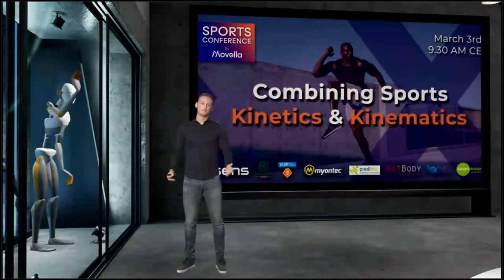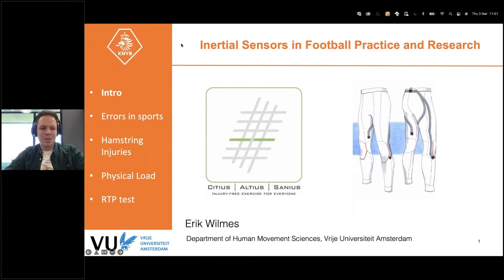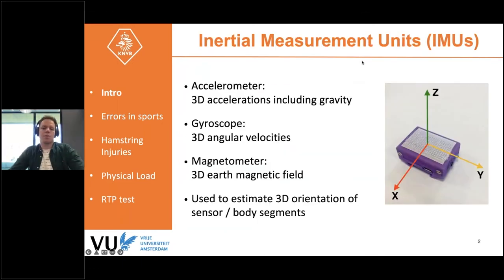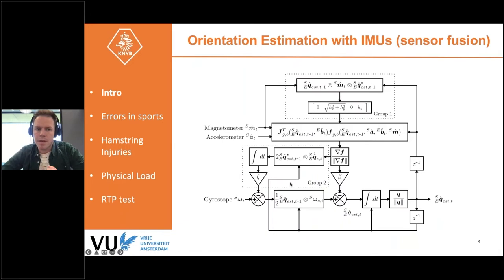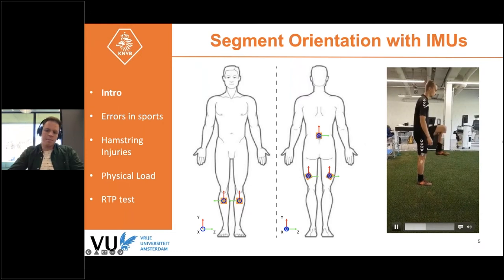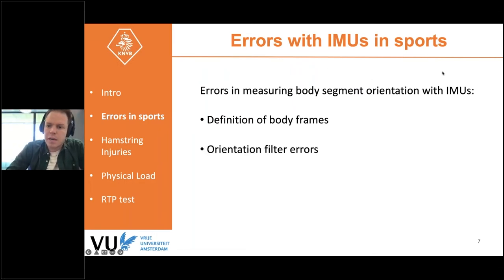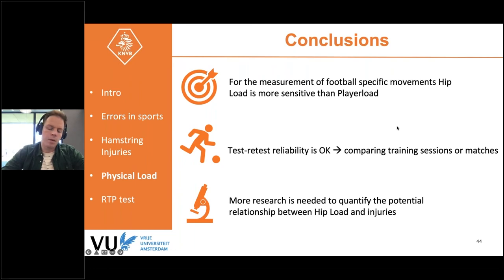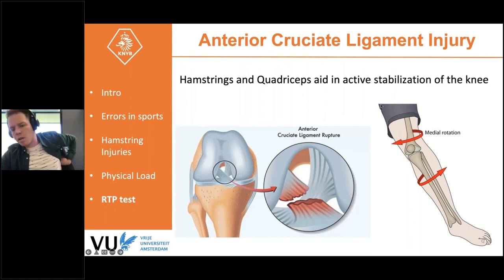Xsens Sports Conference: Inertial Sensors in Football Research and Practice, by KNVB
Inertial sensors have many applications in human motion analysis. In his presentation, Erik will give  examples of how and when inertial sensors are used specifically in football research and practice. The applications range from training load quantification to testing in injury rehabilitation.

Speaker: Erik Wilmes PhD researcher, Vrije Universiteit Amsterdam/KNVB

This is a session from the Sports Conference hosted by Xsens.